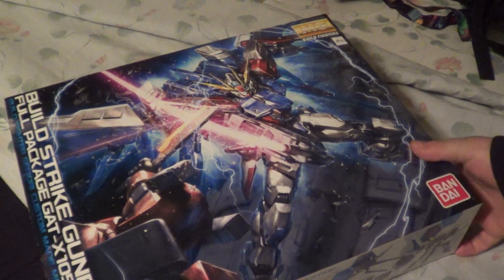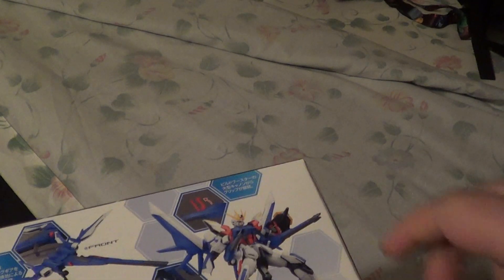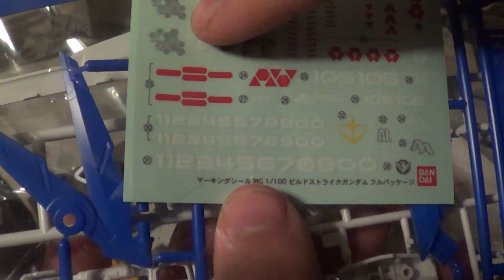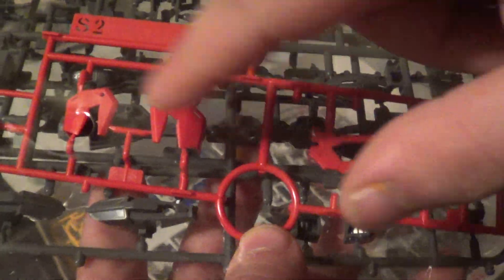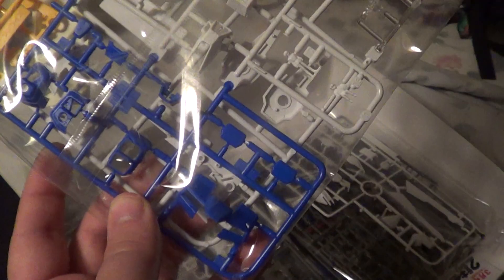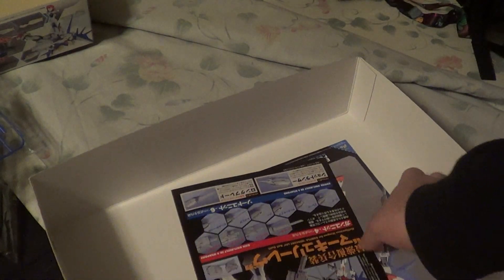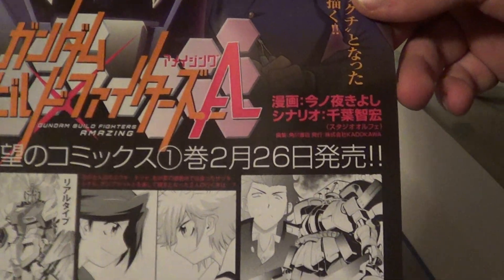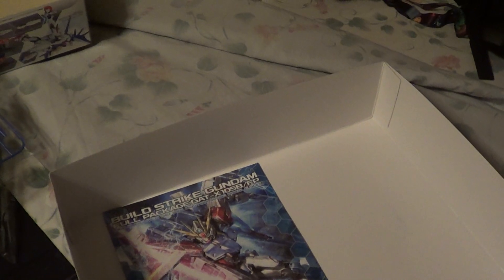MG Build Strike Unboxing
master grade build strike!!! my next project :)